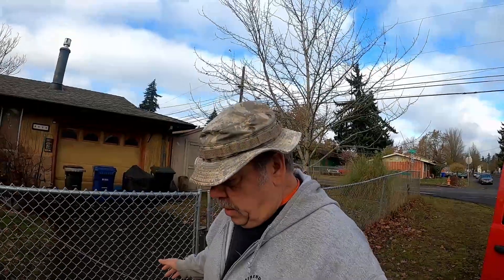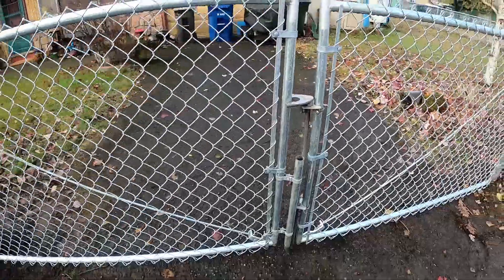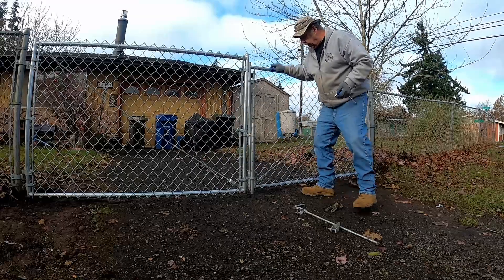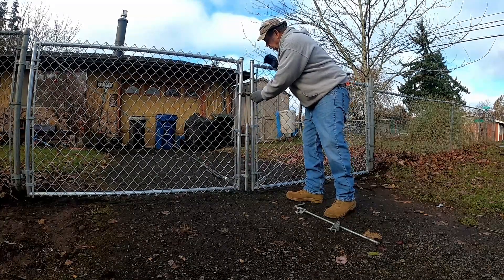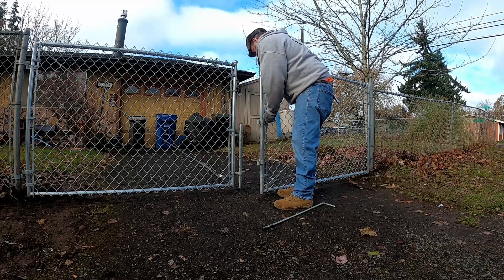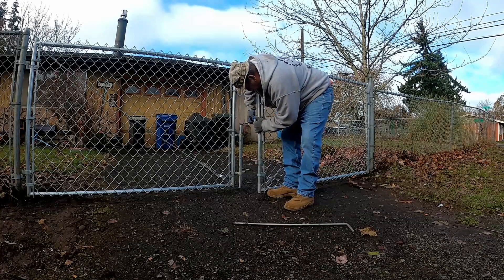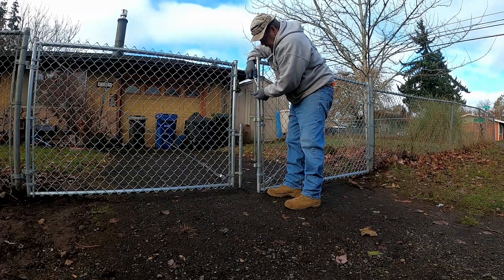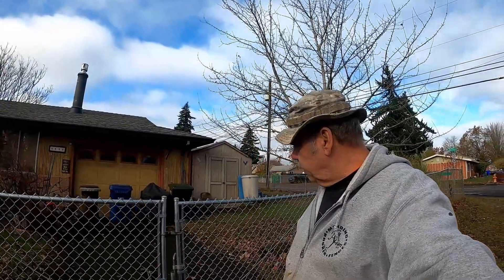Chain Link Double Swing Gate Latching Mechanism's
Here is a short video on chain link double swing gate latching mechanism's. The gate manufacturer was short by an inch from filling the gap between the gate upright and the latching mechanism. So I cam up with an idea to satisfy the customers needs, prevent from them having to wait four more weeks and saved the company a couple hundred dollars as well.